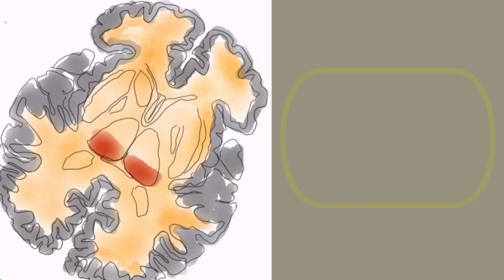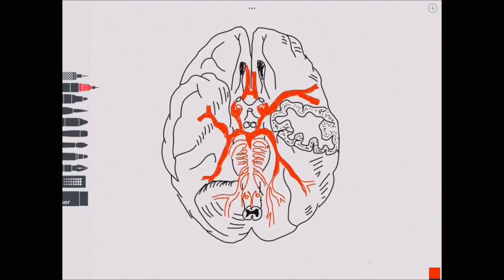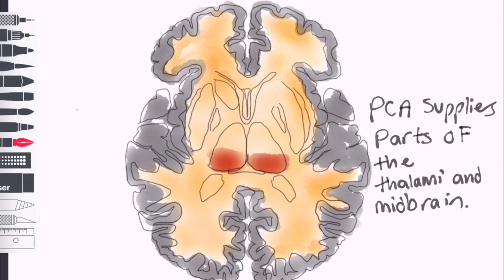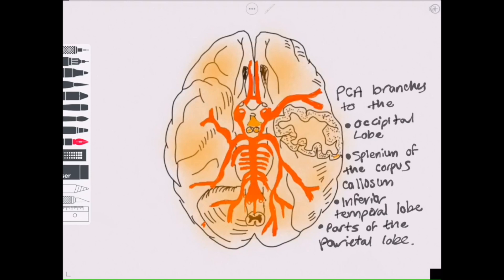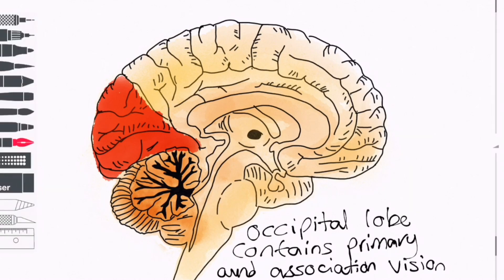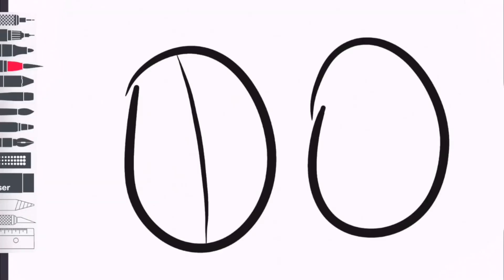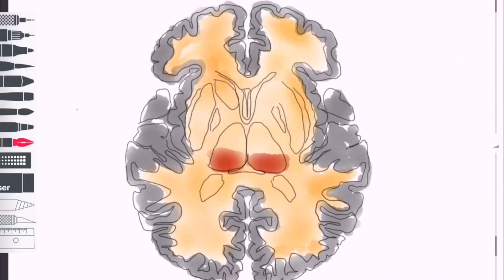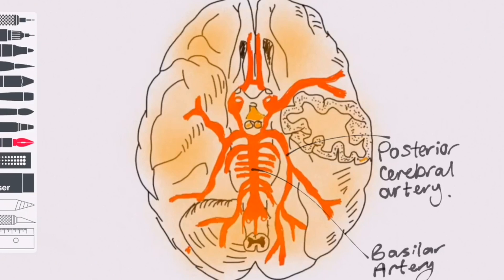Posterior Cerebral Artery Stroke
In this video Matt tackles posterior circulation stroke to complete his mini series on the topic.